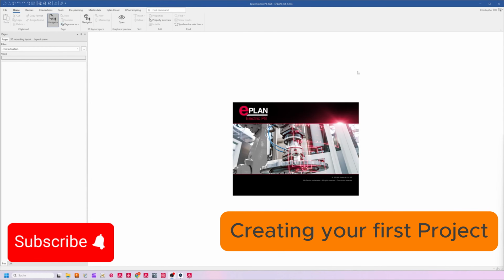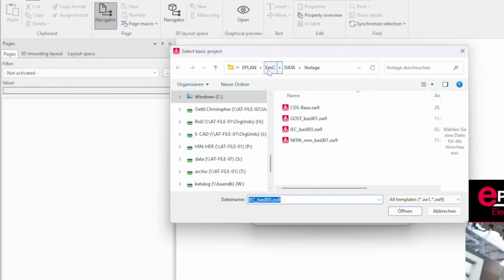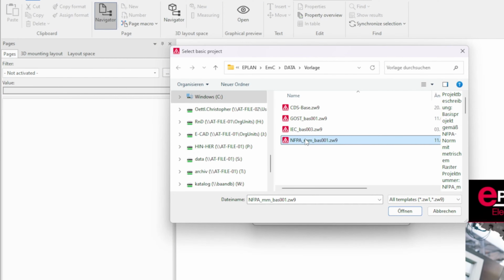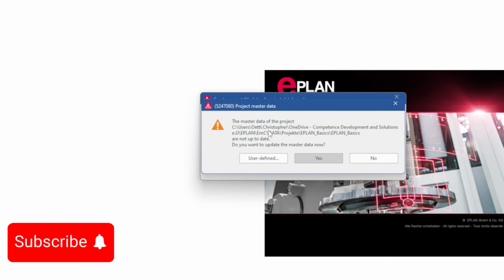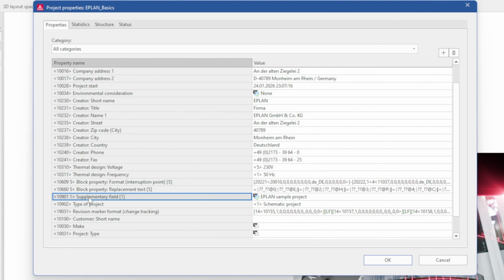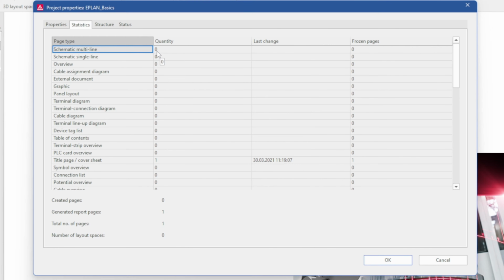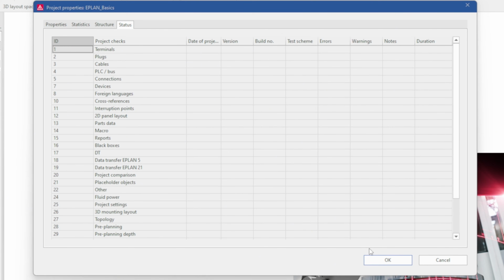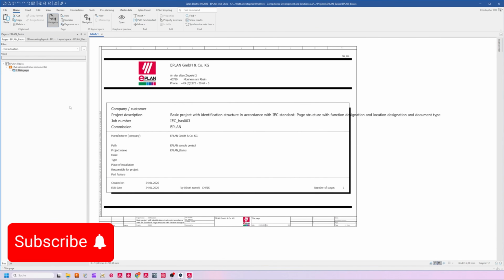Correctly creating an EPLAN project: base projects and settings explained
Master EPLAN from scratch! In this first video of our "EPLAN Done Right" series, we are laying the foundation. Many beginners make mistakes when setting up their very first project, mistakes that cause headaches later on. We’re going to do it right from the start.

In this video, we explore how to create a new project in EPLAN Electric P8, the logic behind Base Projects (.zw9), and which templates you actually need for professional electrical engineering.

What you will learn in this video:

✅ Step-by-step: Creating your first project.

✅ Essential project properties

✅ File locations and best practices for beginners.

This tutorial is perfect for students, apprentices, and electrical engineers looking for a clean, professional workflow from minute one.

My tools for efficient engineering and video production:

3D SpaceMouse
Wireless keyboard
Vertical mouse
If you need support bringing new EPLAN ideas to life, or if you're interested in personal training tailored to your needs, take a look at my website.
With my company Competence Development and Solutions, I help you implement your ideas and reach your goals efficiently.

Chapters:

00:00 Start
00:33 Choosing the right basic project
02:06 Update and information
02:34 Project properties and
important overviews
04:16 DIN EN 81346 // EN ICE 81346-1/2
04:58 Your first created project